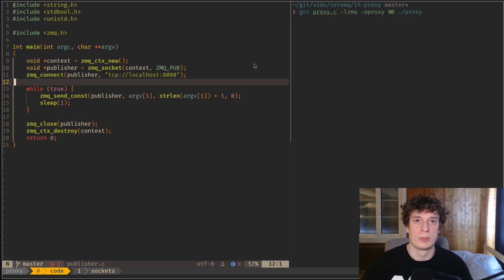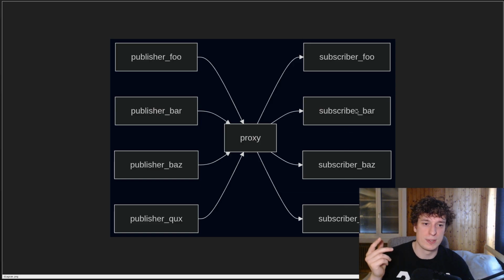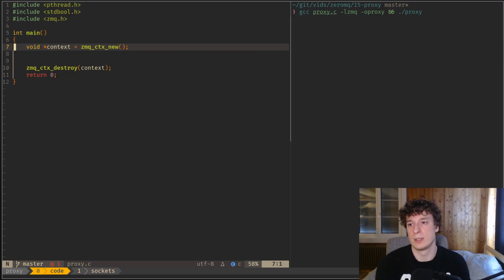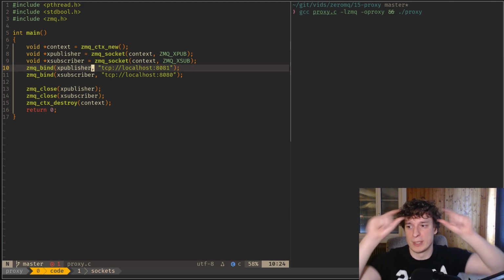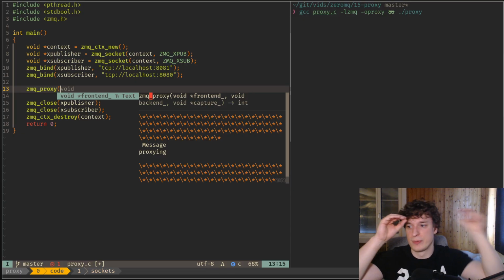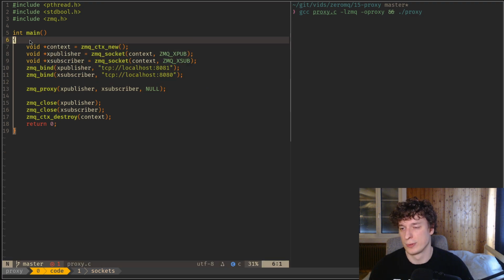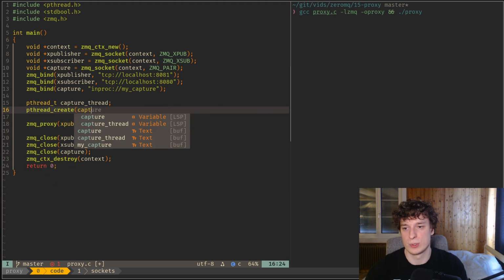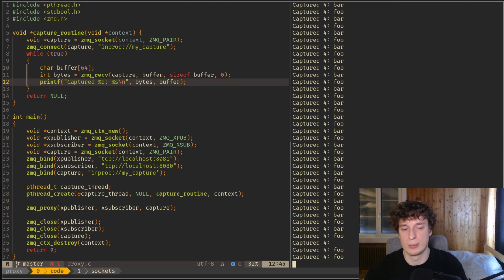Learn ZeroMQ — 15 Proxy pub-sub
Zeromq proxy to solve discoverability problem in a pub-sub network